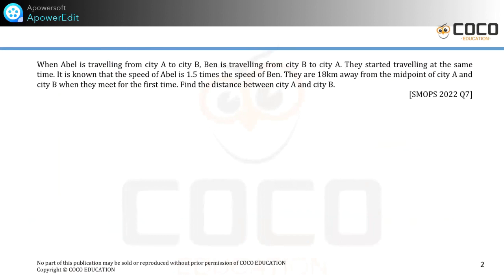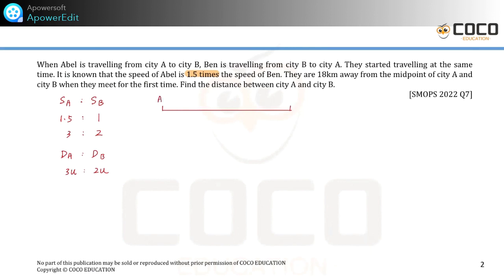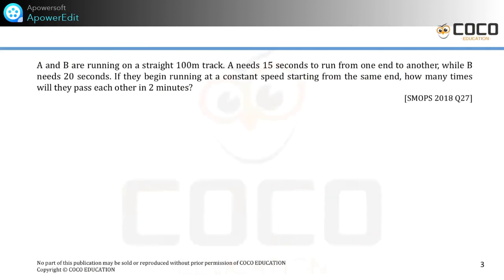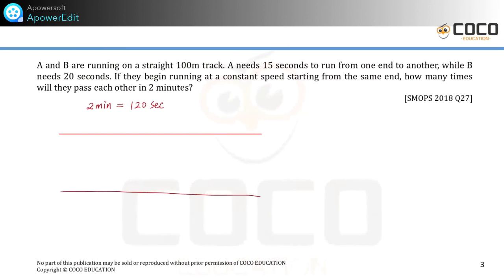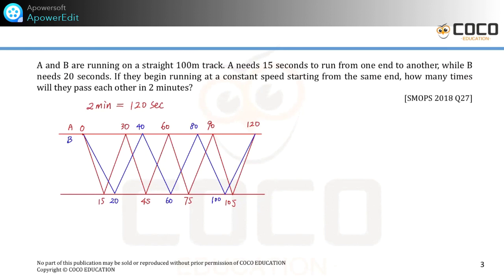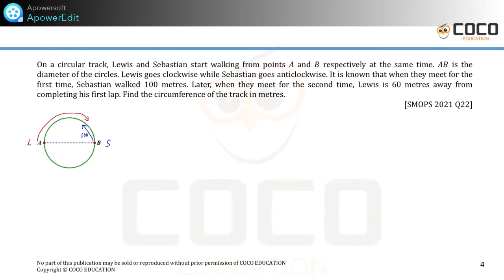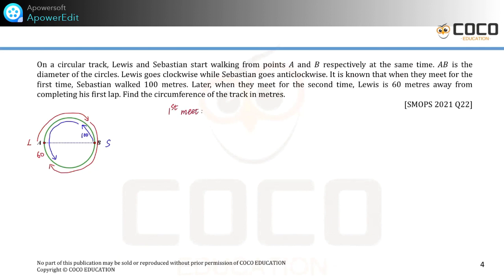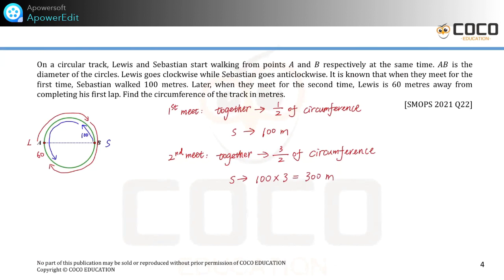SMOPS Episode 1_Speed, Distance and Time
Hi P5 and P6 students, Coco Education will start a new series of videos focusing on the past year's questions of SMOPS and RIPMWC. Different topics will be discussed in this series of videos, and it will be uploaded every Friday. We hope it can help you in your journey of preparing for these competitions.